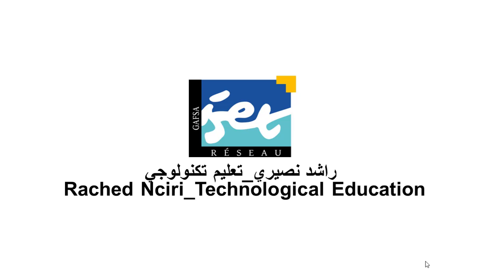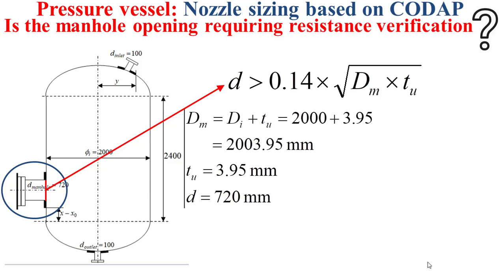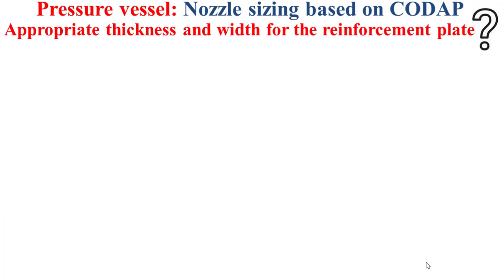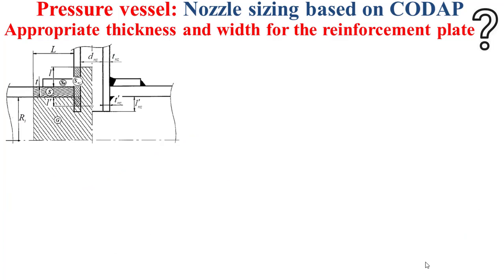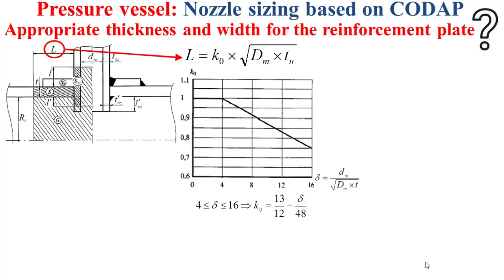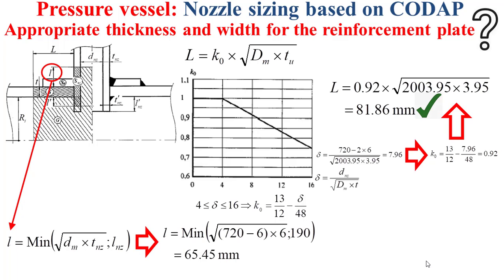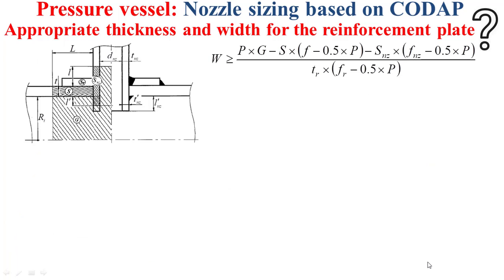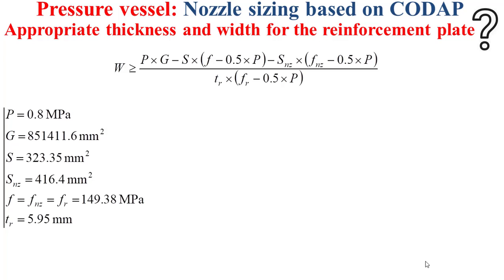Pressure vessel_ Sizing_CODAP_Tutorial_Part 5 (Reinforcement plate sizing)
This educational video is a part 5 of a series of educational videos handling the sizing of the principal elements of a pressure vessel based on the French calculation code CODAP. This part 5 technologically explain how to size the reinforcement plate.
00:00 Intro
00:30 Is the manhole opening requiring resistance verification
02:06 Appropriate thickness and width for the reinforcement plate
06:41 End